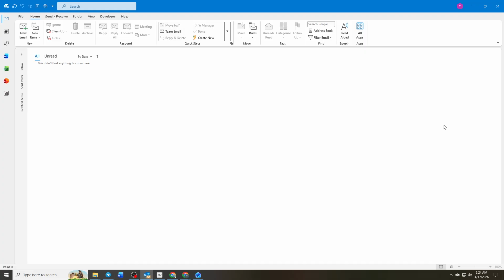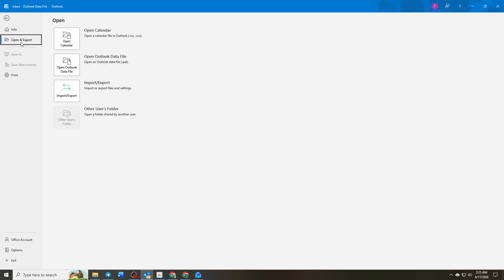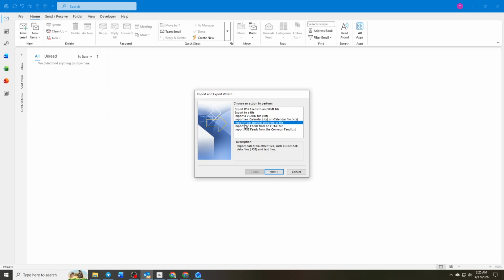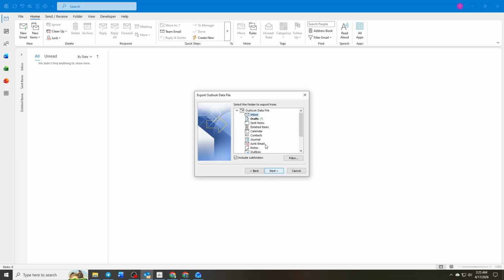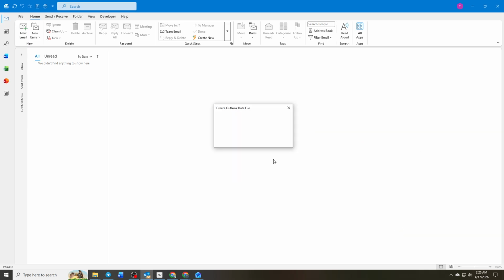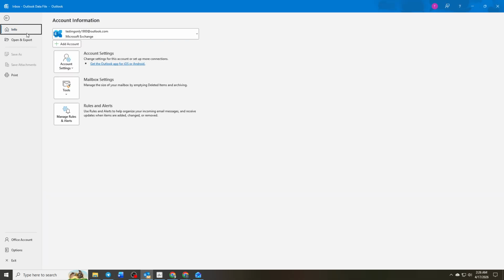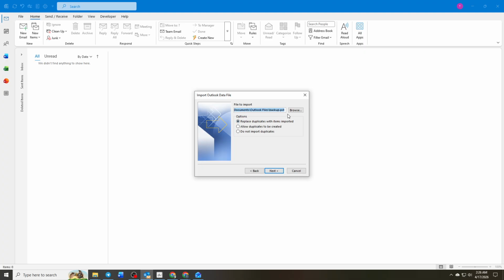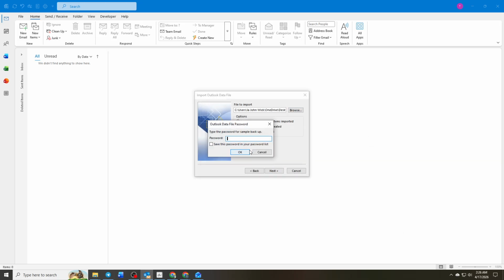How To Backup And Restore Your Outlook Data [2026 Guide]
In this comprehensive guide, we’ll walk you through the essential steps to effectively backup and restore your Outlook data in 2026. Whether you're a casual user or a business professional, safeguarding your emails, contacts, and calendars is crucial. This video covers everything from choosing the right backup method to restoring your data seamlessly.

You’ll learn the best practices for creating reliable backups and how to troubleshoot common issues during the restoration process.